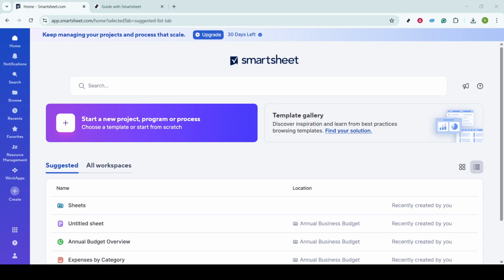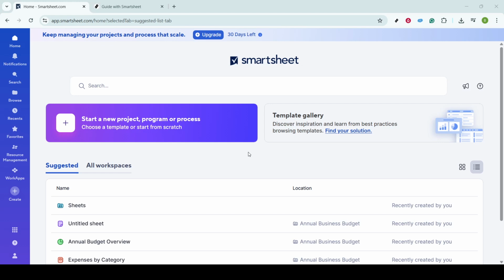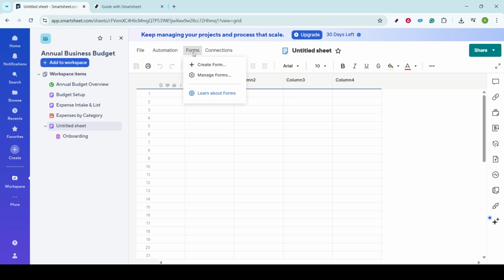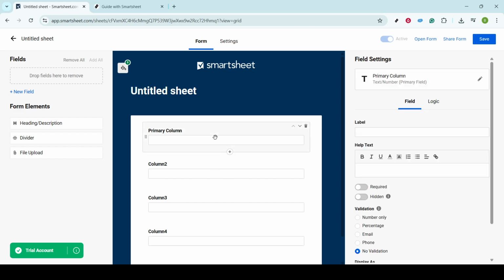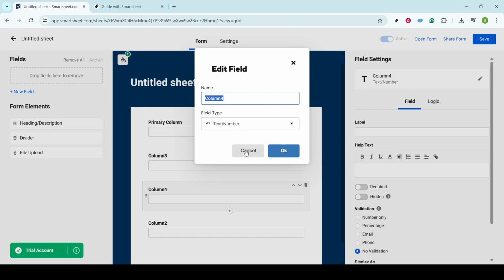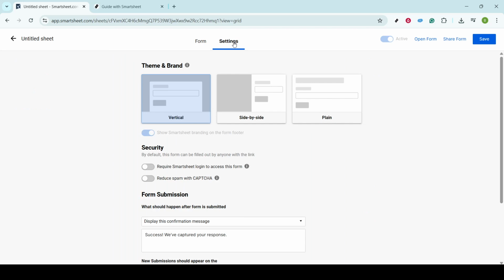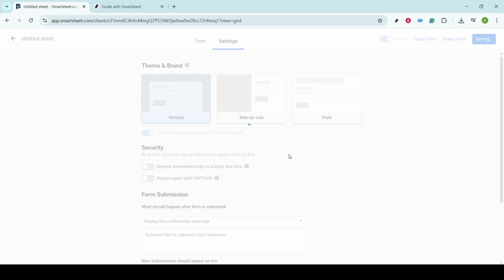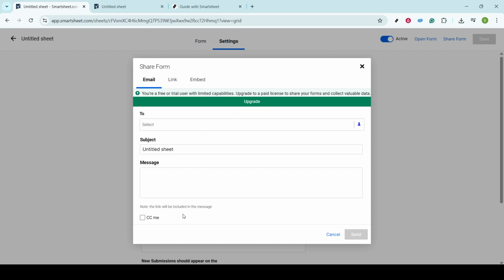How To Use Smartsheet Forms [2026 Full Guide]